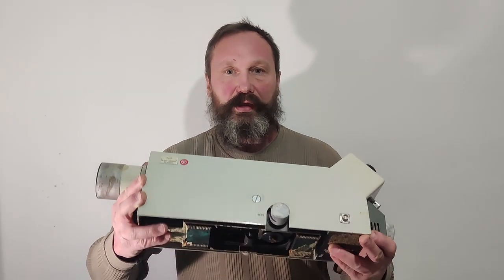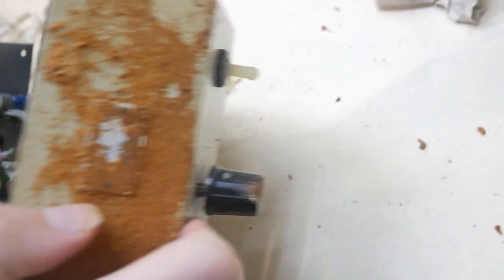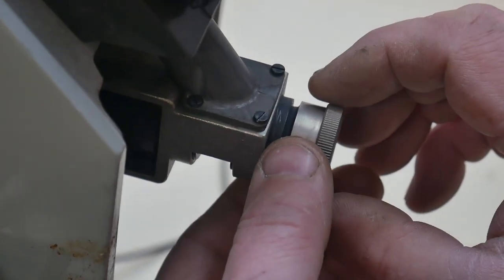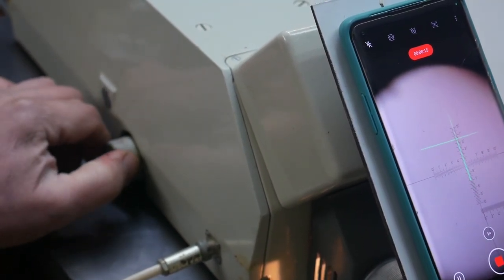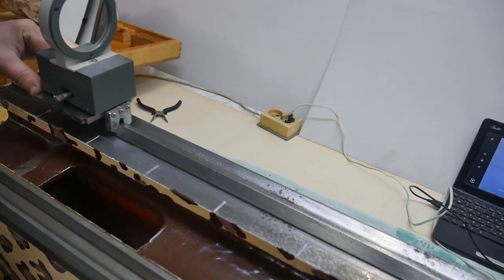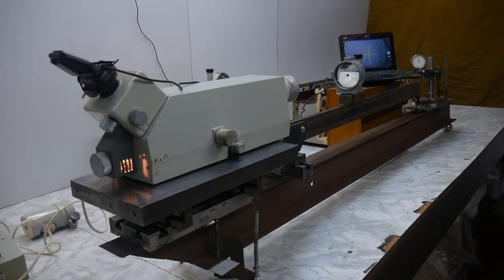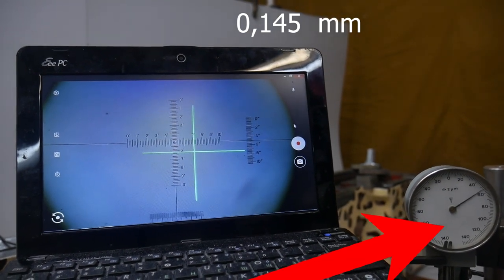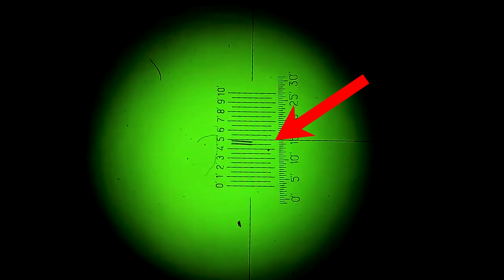Autocollimator 0.2 arcsec